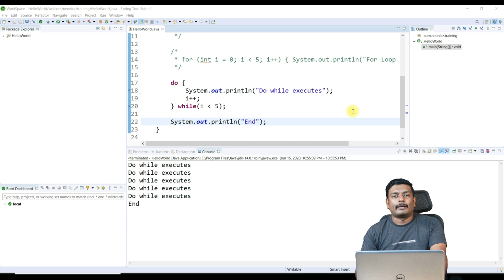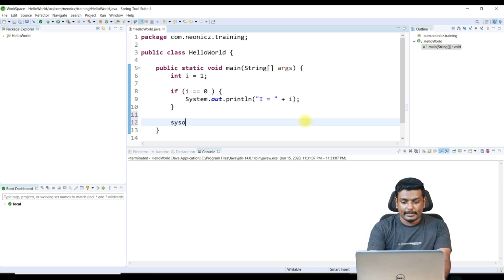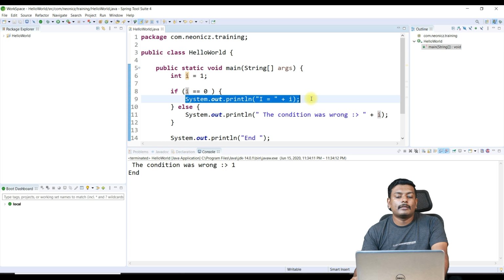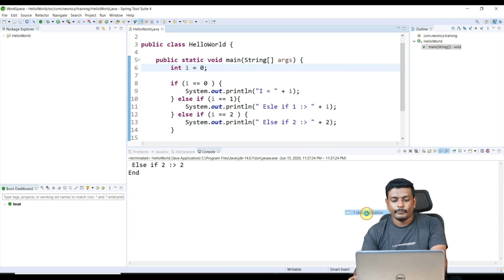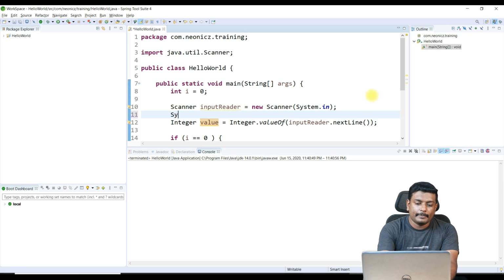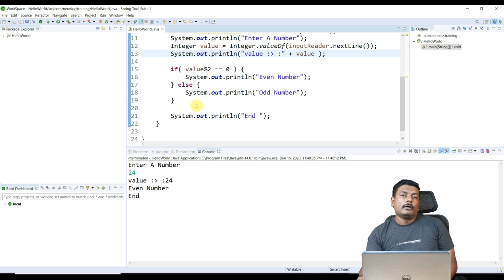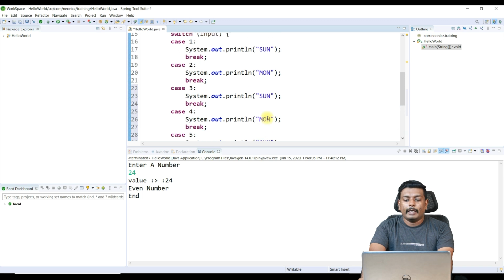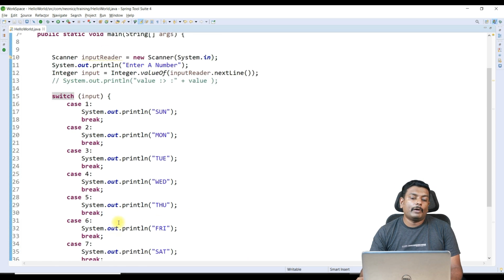Java Tutorial For Beginners - Conditional Statements | Java Programming | Session 7 | Bangalore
Java Tutorial For Beginners | Web Application Development | CONDITIONAL STATEMENTS | Session 7

Explanation about conditional statements in Java. IF, IF-ELSE LADDER, SWITCH Comparison, and coding tutorial.

Camera: Archa Arun
Background Score: Manesh M L

Search Content:
Java tutorial for beginners - java tutorial for beginners [2020]. Core Java Tutorial in English covering Object Oriented Programming and Functional Interface java tutorial for beginners | java in hindi | java tutorial in Malayalam | java full course. Java Tutorial For Beginners Geeksforgeeks -